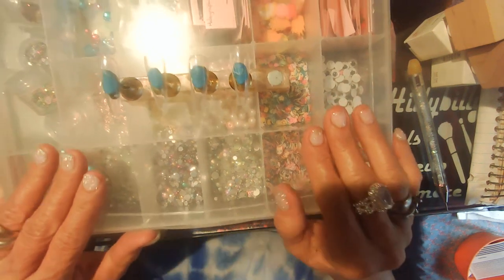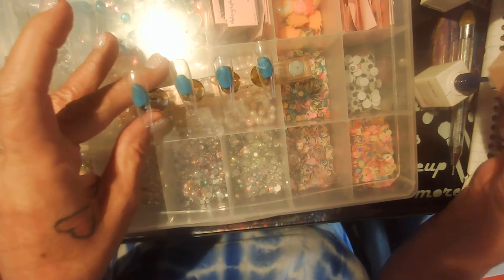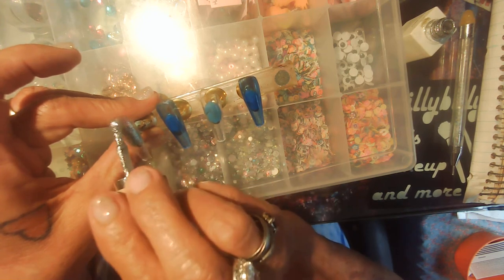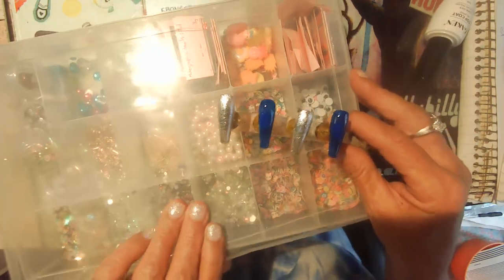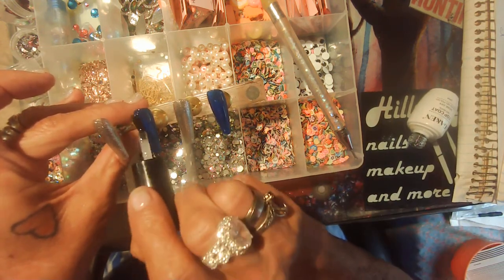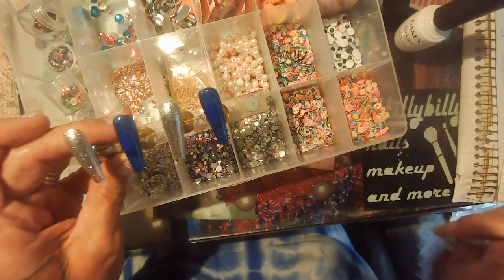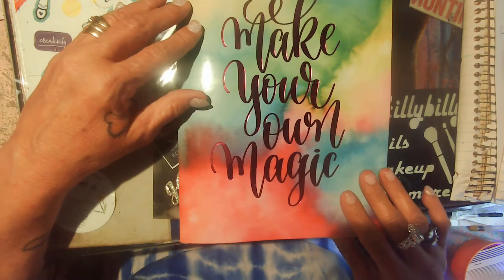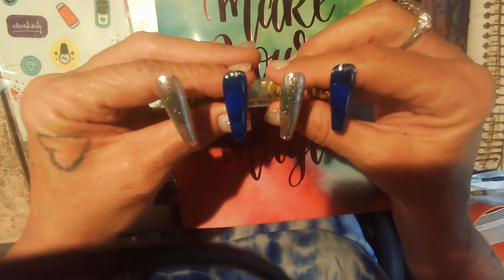memorial Collab for Helen Evans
IG#HillBillyNails  FB/ Lesley Logan

           Ambassador for eboneeplushcreations
                   Her new store this is Ebonee nails

code Hillbilly15

For t shrits and nail stuff

This will help my channel

Im open to any suggestions
This channel was made for.
nails
makeup
Funny/ Enterainment/ Education